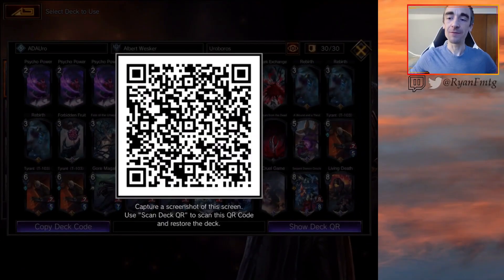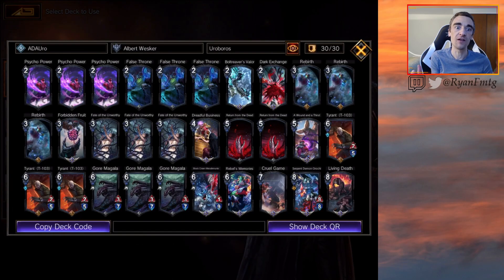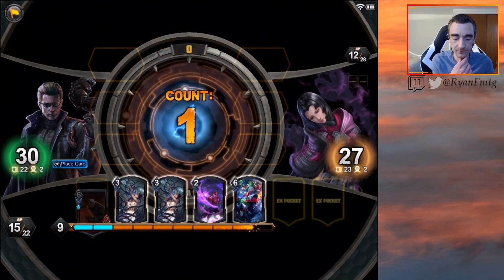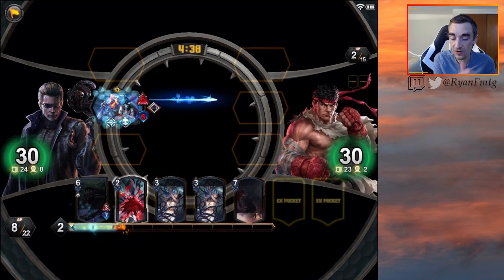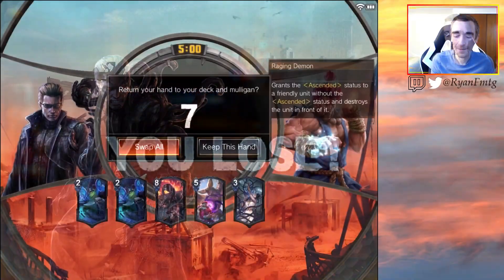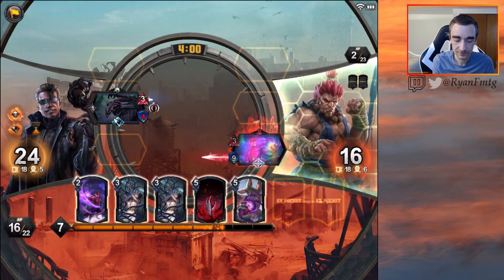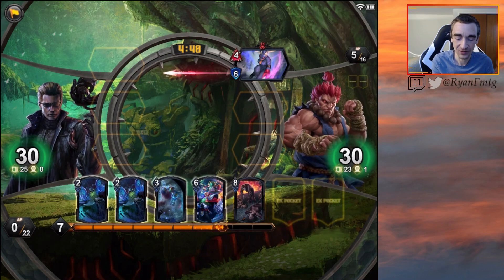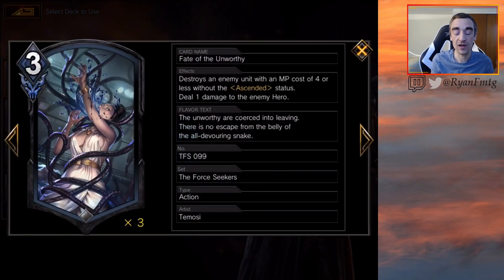A Wound Uro: Wesker Uroboros Deck Tech & Gameplay|Teppen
Playing a Wesker Uroboros deck in Teppen.
Deck: dyWWWfCv0yWWWVe6AzW7XyJwRwgnsvILWWLvMWWL7WWCQPHtRwWM=e9ZLIyPJAWWYuZ52VXW3jo97WgJmV7gRwIMvoILWJVMzePZLIZcTEWWVvl5sAWWg9lGI0HWI9+=WWhsRwWM=LlZLIyPs7gL